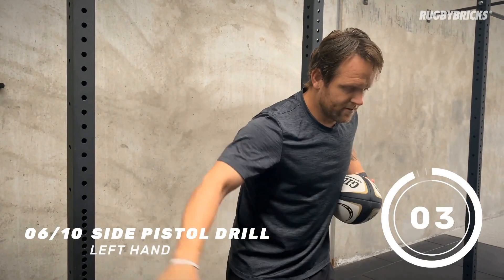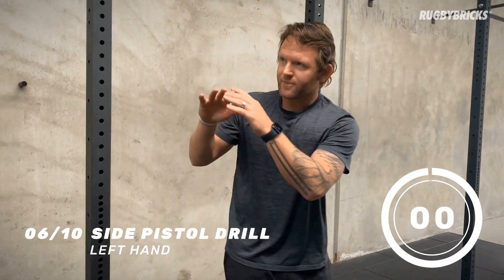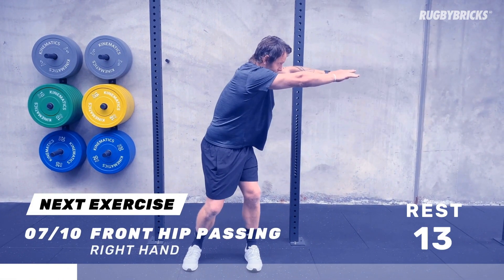How To Box Kick? Try This Progression | @rugbybricks Rugby Kicking | Peter Breen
In this video Peter speaks with players and coaches from East Grinstead Rugby Football Club in the UK. These are some of the outtakes from Q&A about Passing.

Rugby Bricks Kicking Tee Range - NZ Made & Designed.

Thanks for the chat East Grinstead Rugby Football Club!